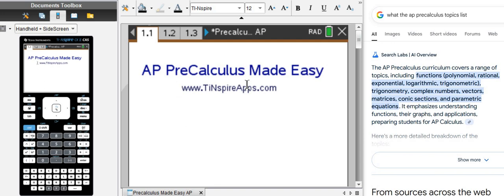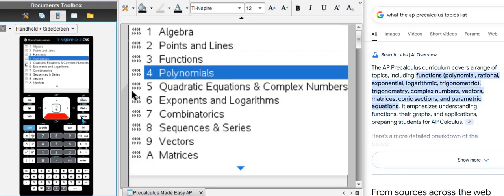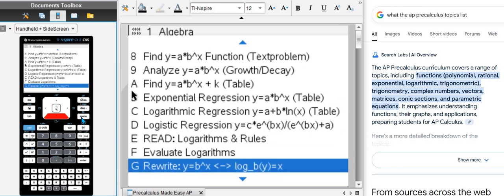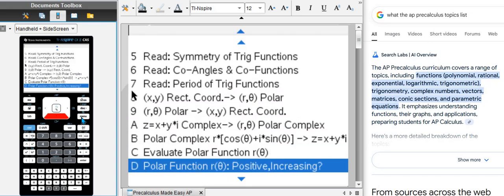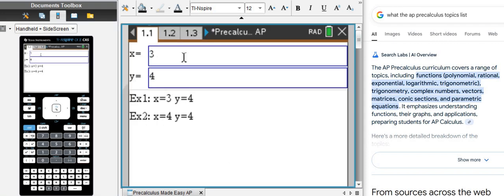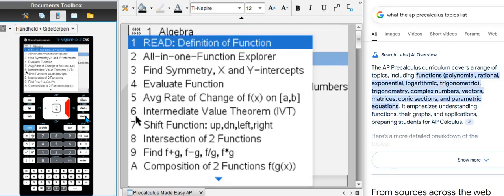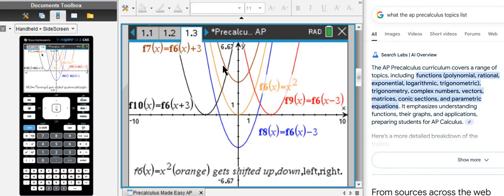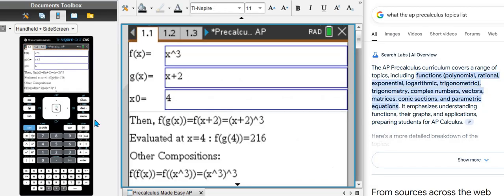Ti-Nspire CX : AP Precalculus Solver - Step by Step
Solve AP Precalc problems - Step by Step - using the Ti-Nspire CX calculator.

Topics include Functions (polynomial, rational, exponential, logarithmic, trigonometric), trigonometry, complex numbers, vectors, matrices, conic sections, polar and parametric equations. Conversions of Rectangular and Polar Coordinates, Complex and Polar Complex, Degree and Radian. Transformations of Functions such as shifting, stretching, compressing and reflecting a graph. Ti-Nspire CX is permitted on the AP PreCalc exam